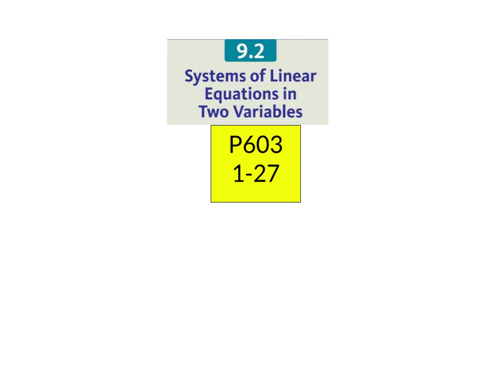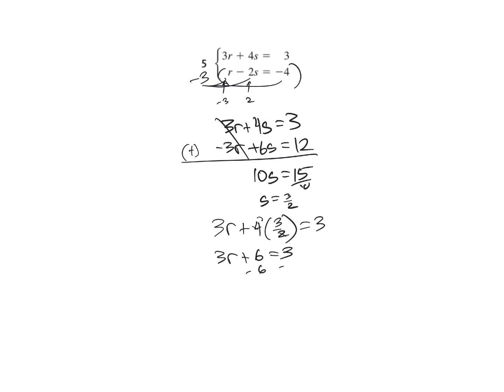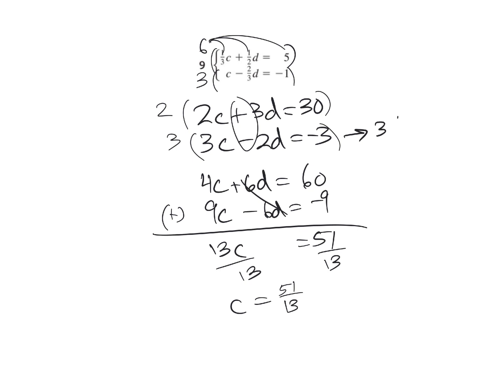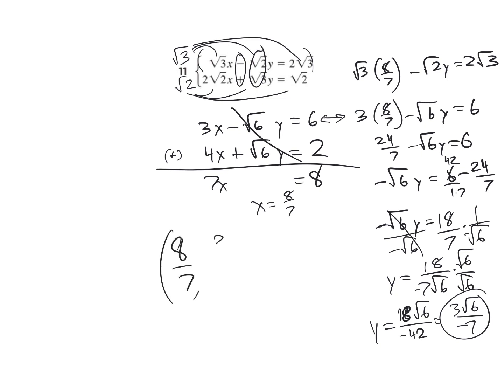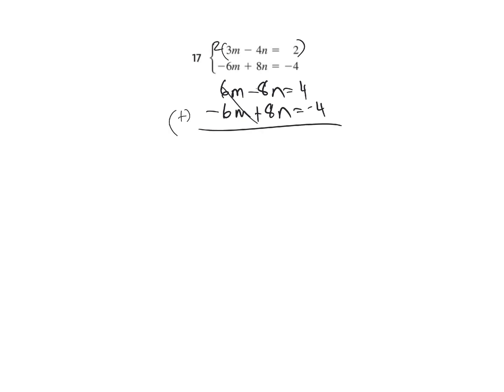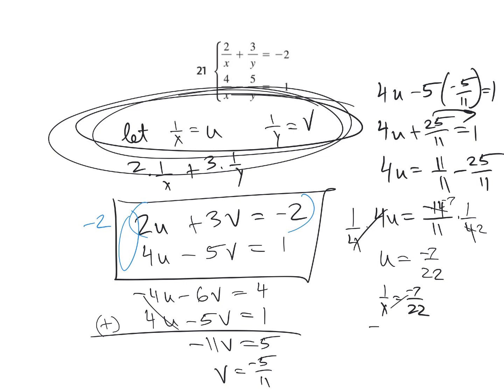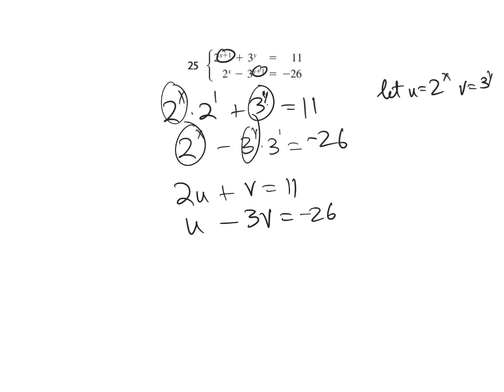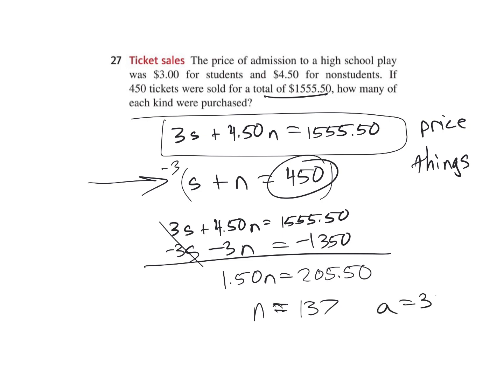9 Precalc 9.2 Homework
Elimination